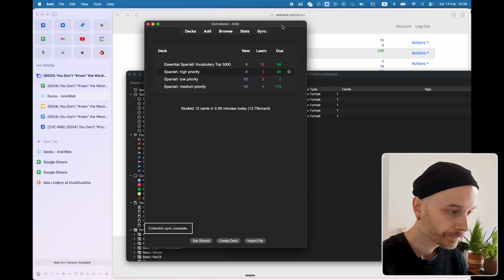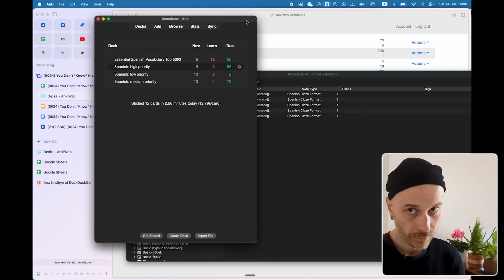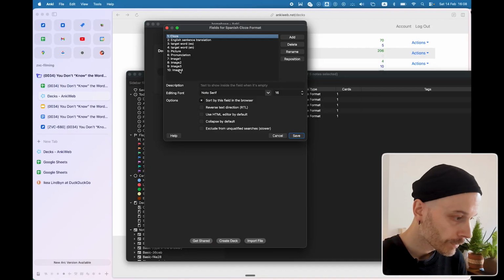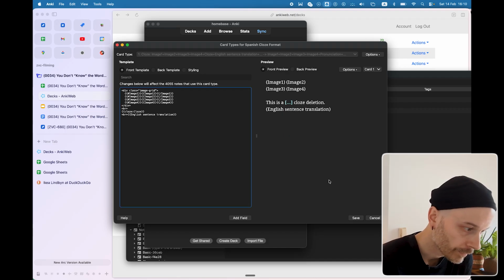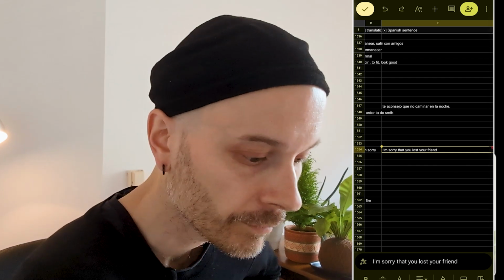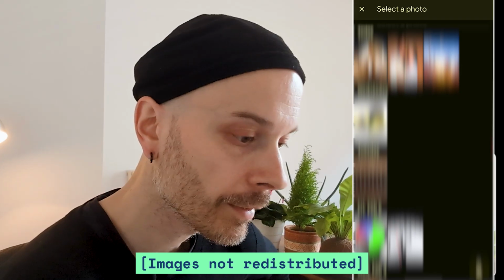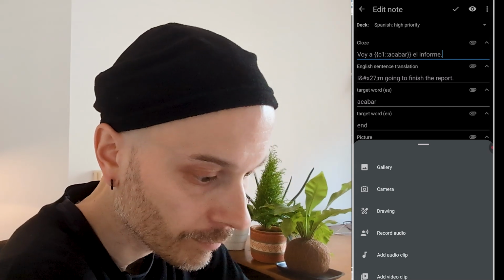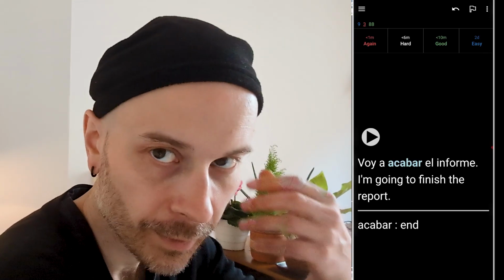You Don’t “Know” the Word — Your Anki Cards Are Lying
Adding images and sound to Anki cards improves recall and pronunciation.
This video shows how to do it cleanly after import without bloating your deck.

What you’ll learn:
- How to add image and audio fields
- Where to source pronunciation
- When media is worth adding

Chapters:
0:00 - Why Anki Recognition Isn’t Enough
1:05 - Introduction & Learning System Overview
2:32 - Why Images and Sounds Improve Memory
2:42 - Inside the Anki Desktop Setup
3:31 - Adding Image Fields to Anki Cards
5:05 - Editing Card Templates for Image Support
6:18 - Styling Images in a Grid Layout
7:40 - How the System Works on Mobile
8:18 - Vocabulary Capture Using Google Sheets
9:52 - Adding Images to Cards During Review
11:23 - Best Workflow for Image Associations
12:27 - Adding Audio Pronunciation to Cards
14:27 - Importing Audio Files into Anki
15:31 - Triple Encoding: Text + Image + Sound
16:13 - Using the 80/20 Rule in Anki Learning
17:13 - Why Unusual Associations Improve Memory
17:24 - Outro & Subscribe